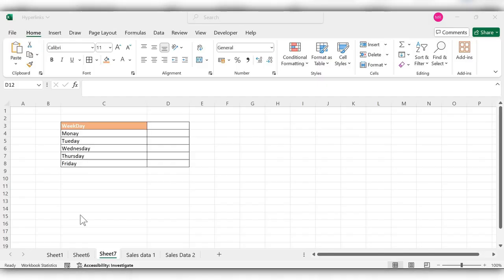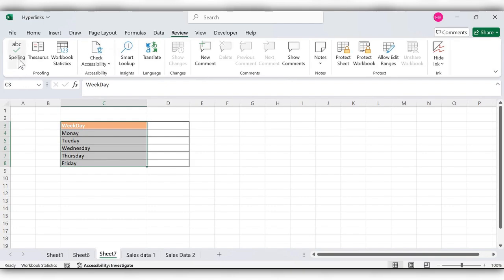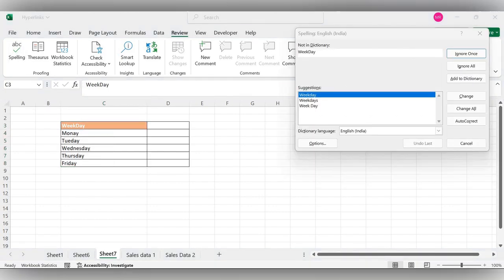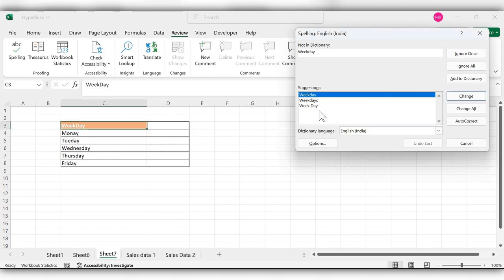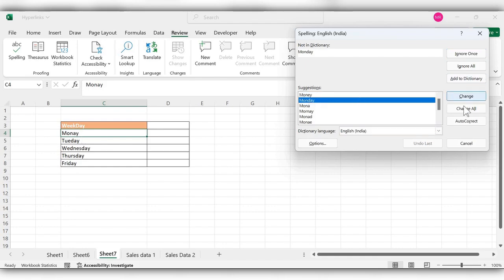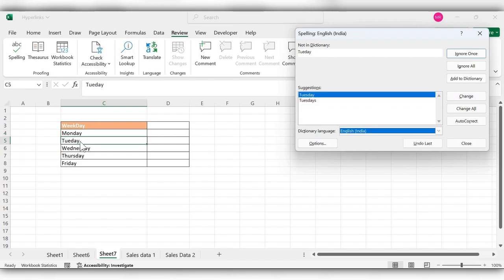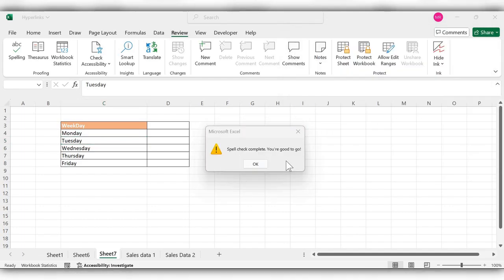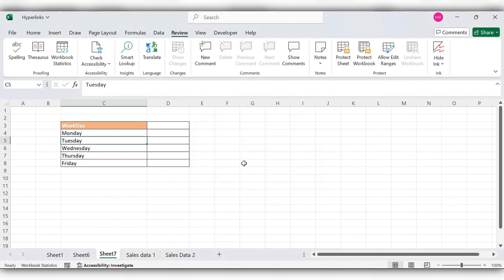How To Check Spelling Mistakes In Excel